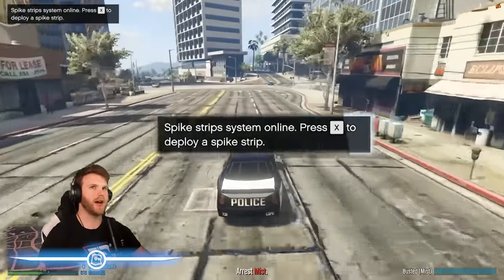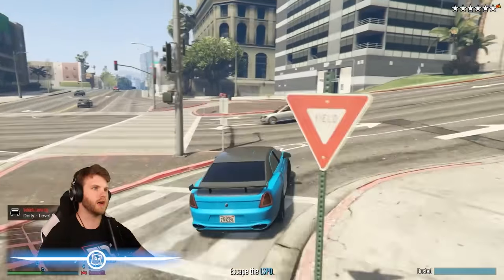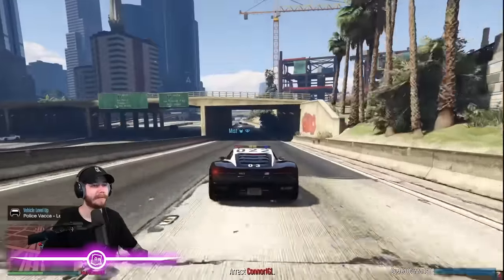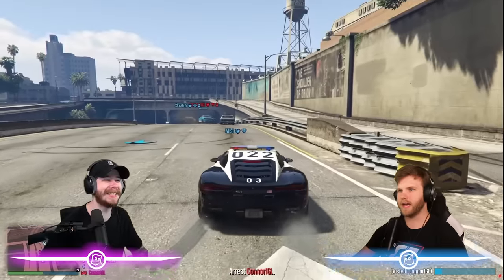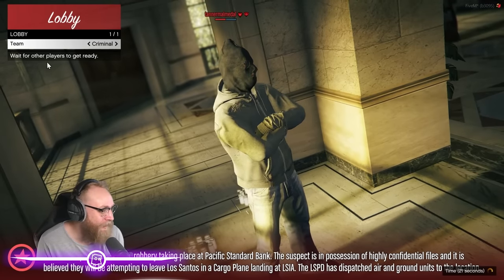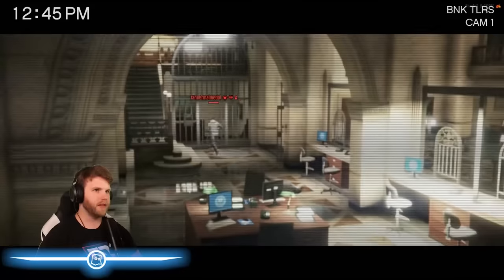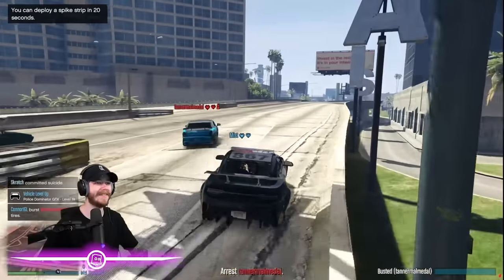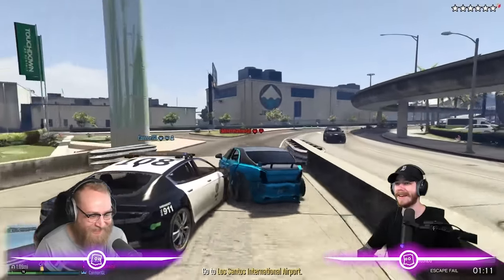GTA 5 Modded Cops Vs Robbers!